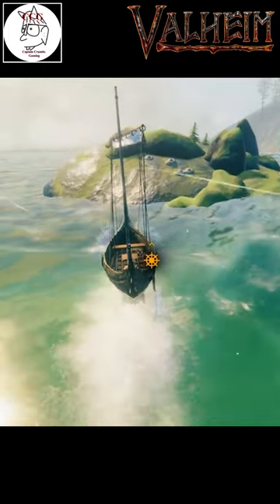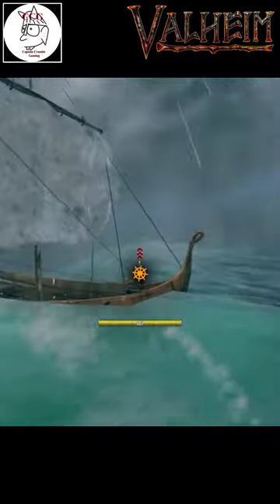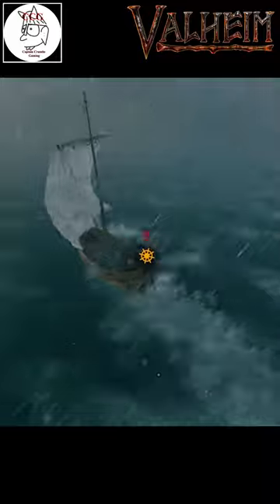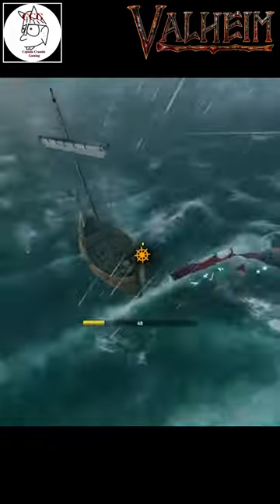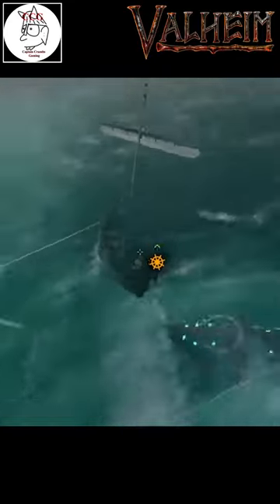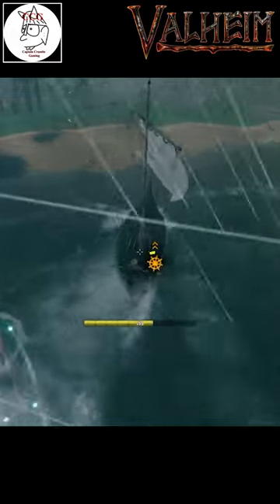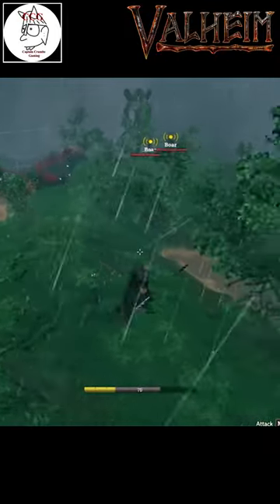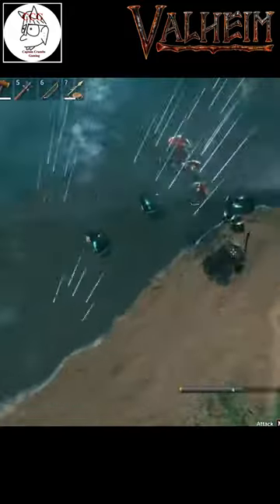Valheim in 50 seconds - Serpents and how to hunt them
A quick short showing you how to hunt Serpents.
It's good for you, you get nice stuff and Thor gives you ye olde thumbs up.